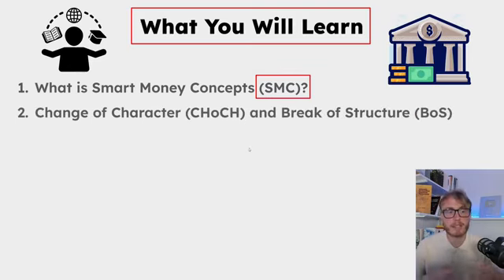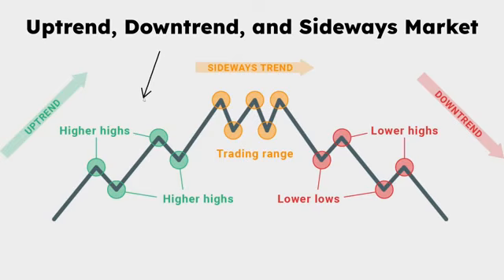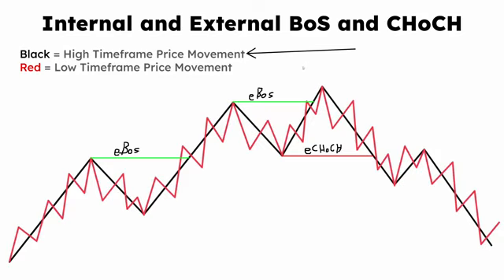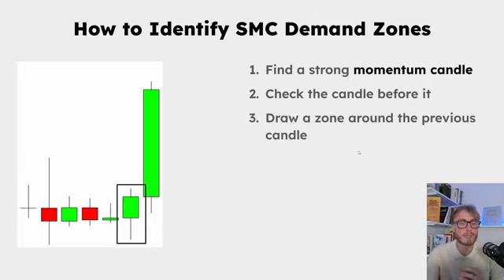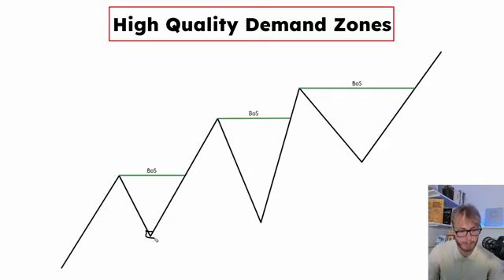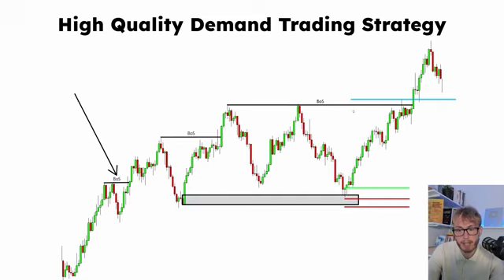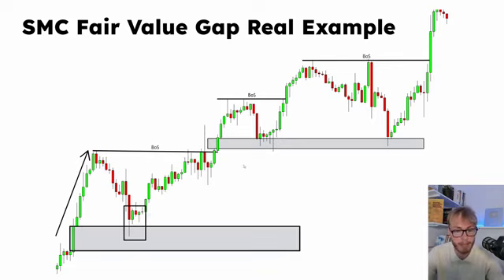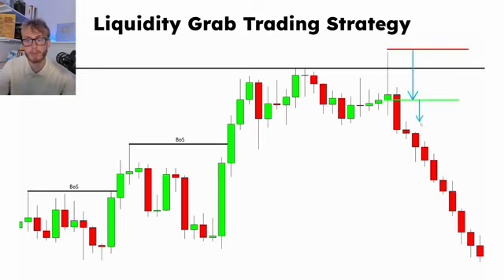June 15, 2026